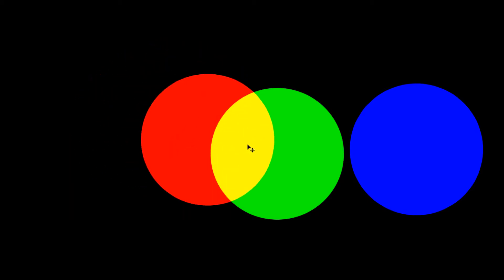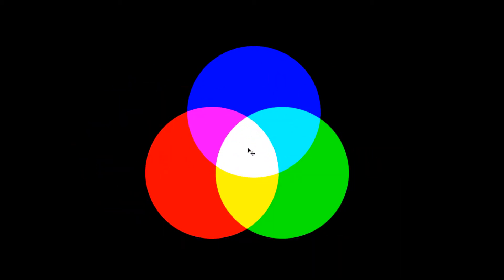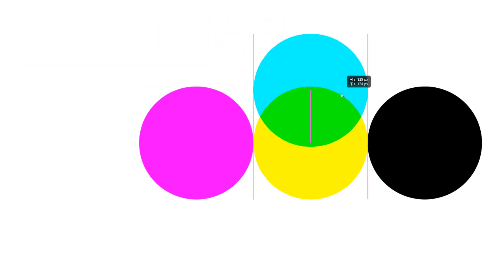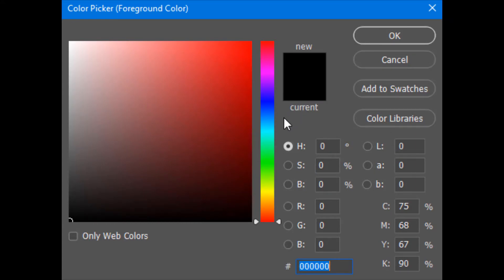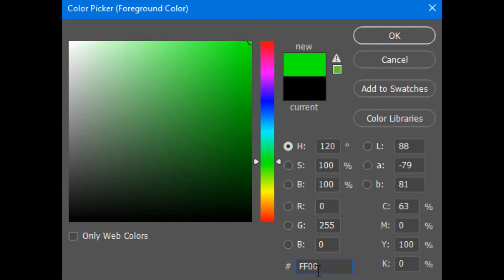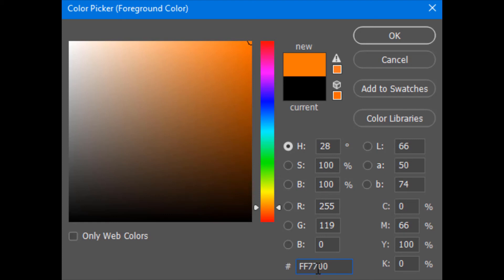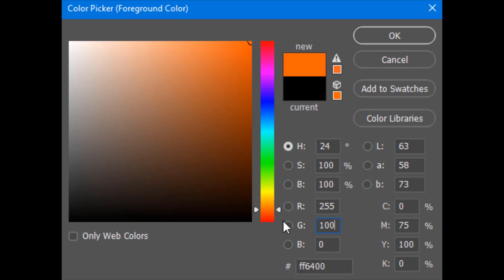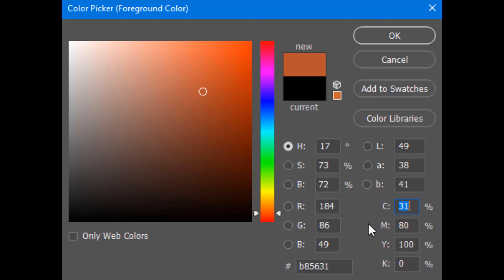Understanding RGB and CMYK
This video gives a detailed overview of what RGB and CMYK Color profiles are and where they are used. Followed by a demonstration on how these color profiles work.